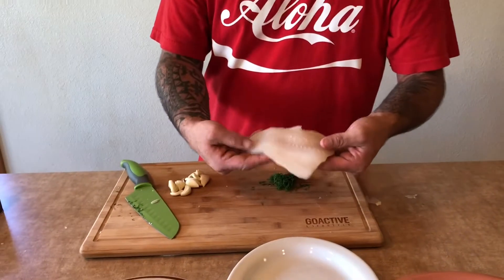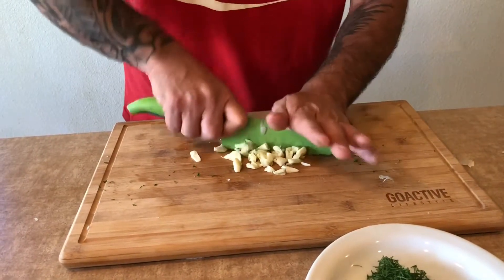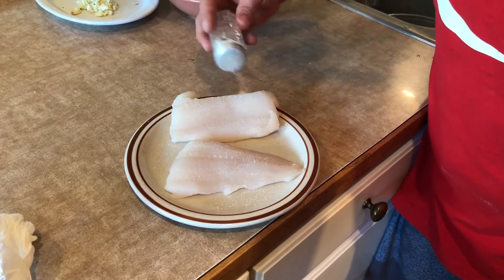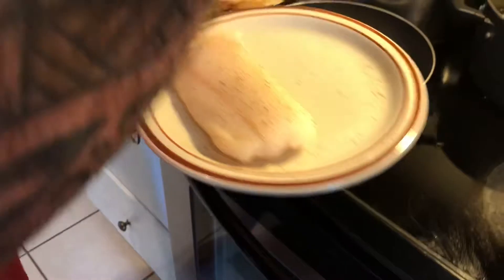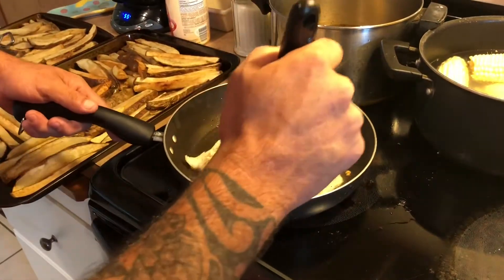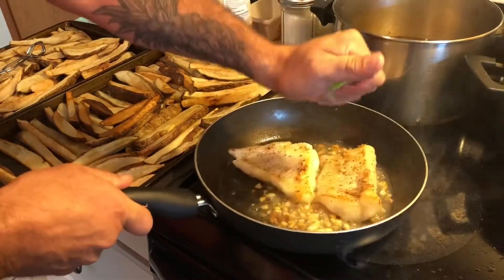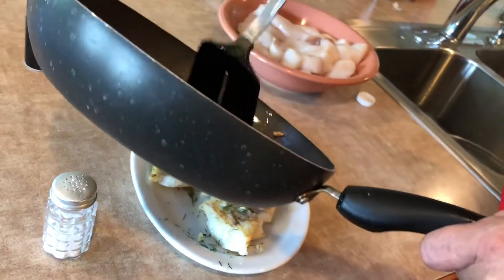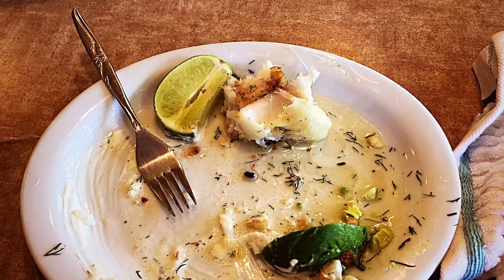Simple lingcod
Aloha everyone

Join us as we make a lingcod so simple and delicious you’ll be begging for more.

~ Mahalo~ 🍍 🎣